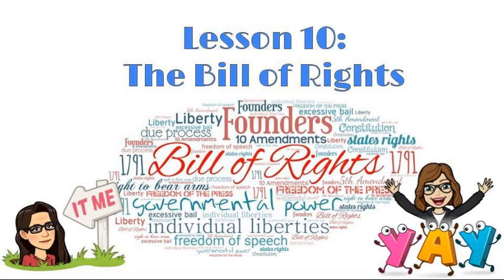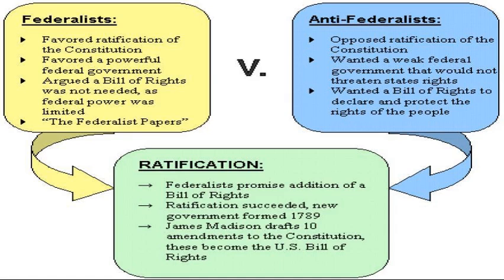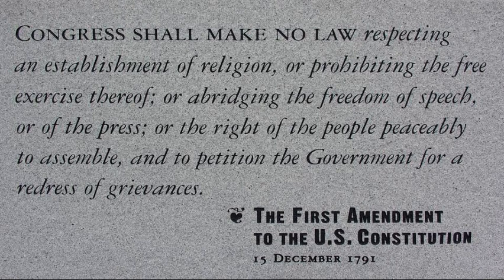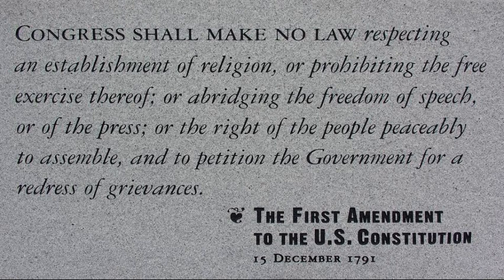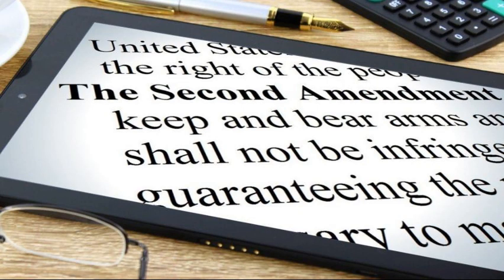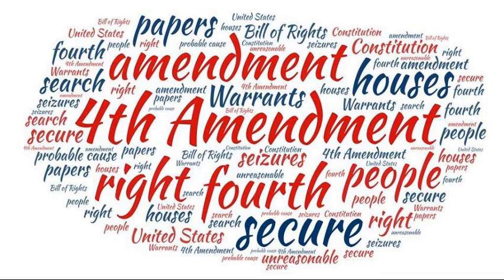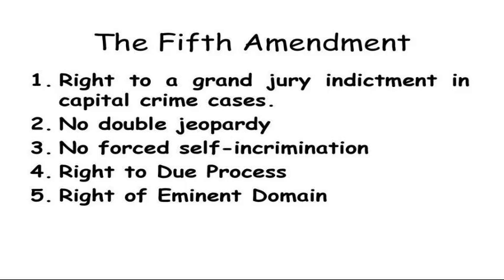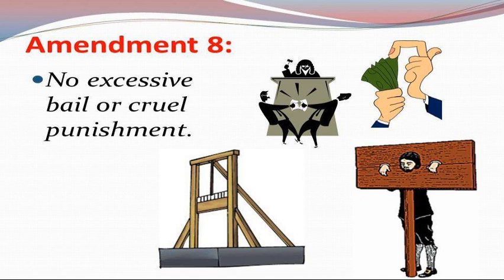Lesson 10 The Bill of Rights